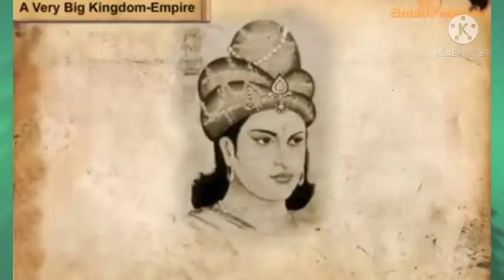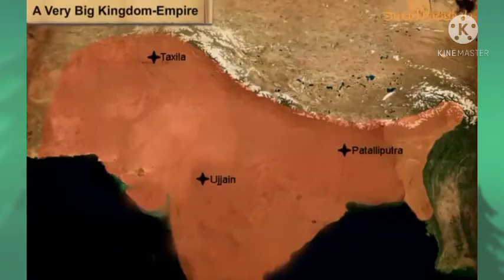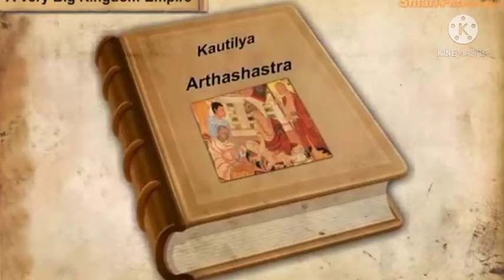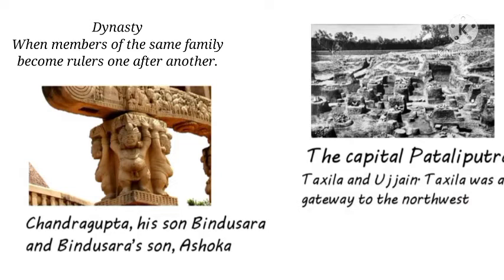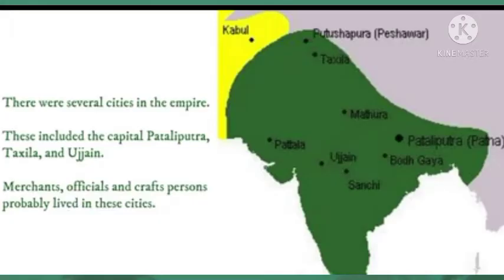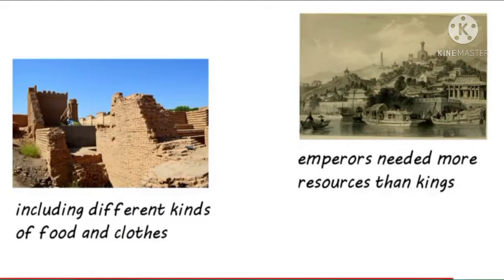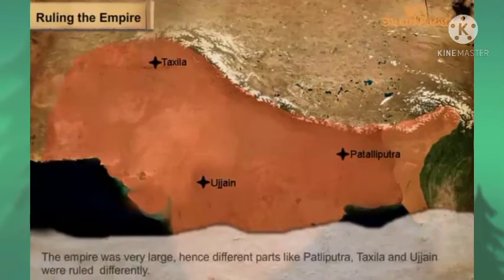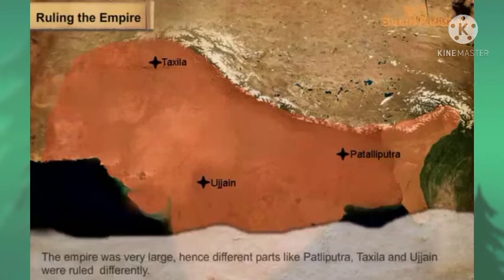Class 6 History 8th chapter first section.